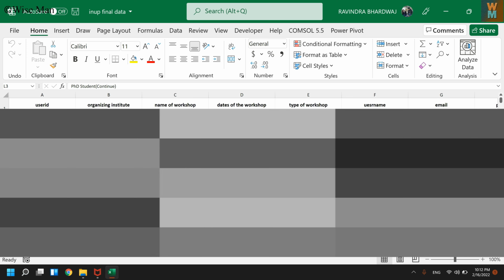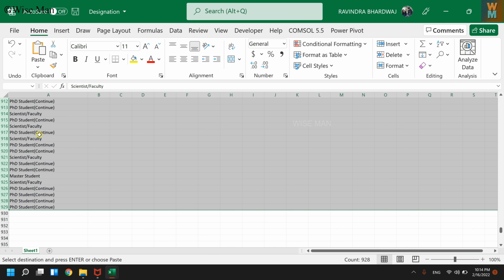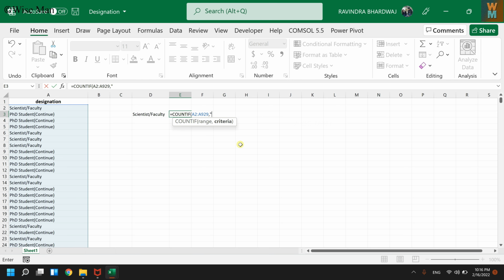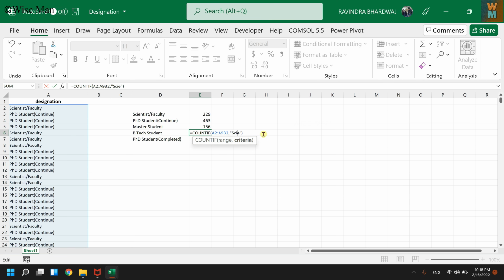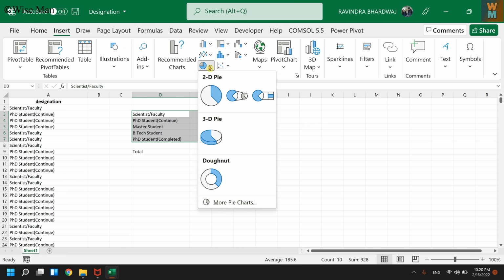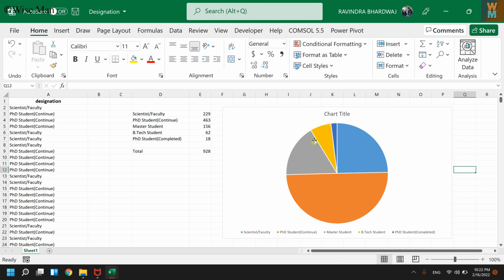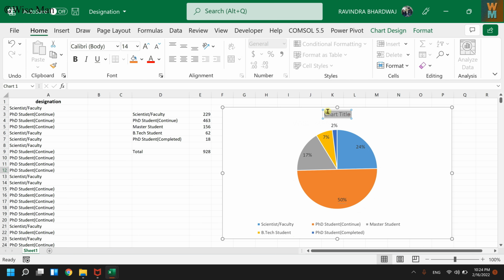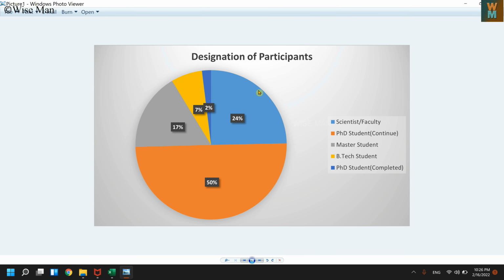Make Pie Chart from Huge Data - Example Designation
Learn how to create a Pie Chart from a huge Excel dataset in just a few minutes! In this step-by-step tutorial, I'll show you how to convert thousands of rows of raw data into a clean, professional pie chart using Microsoft Excel.

Whether you're analyzing survey results, research data, participant designations, employee categories, or any large dataset, this method will help you summarize your data visually with ease.

🔥 In this video, you'll learn:

✅ Create a Pie Chart from large datasets in Excel
✅ Categorize thousands of rows automatically
✅ Prepare data for charts quickly
✅ Generate professional-looking charts for reports and presentations
✅ Excel tips for researchers, students, and professionals

This tutorial is perfect for:

Researchers
Students
Data Analysts
Office Professionals